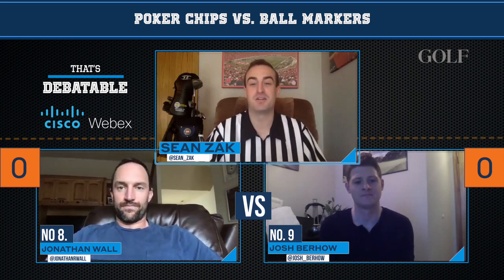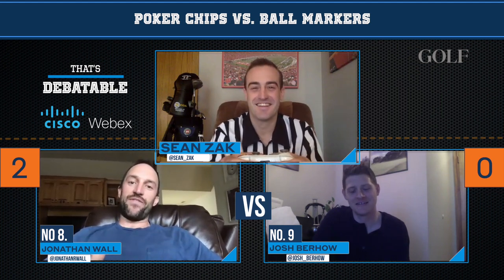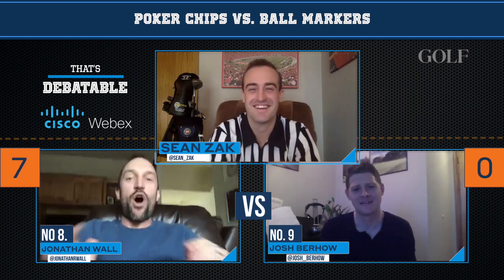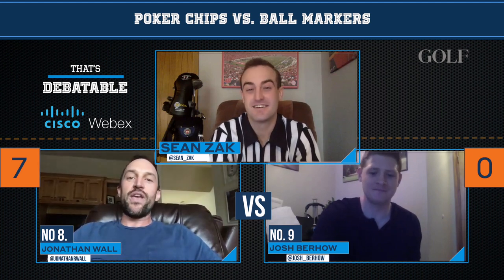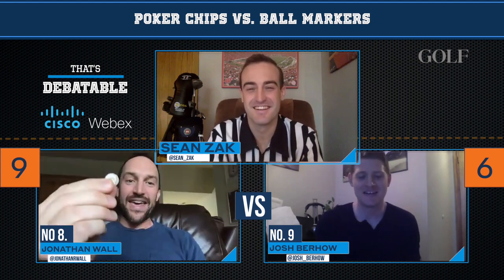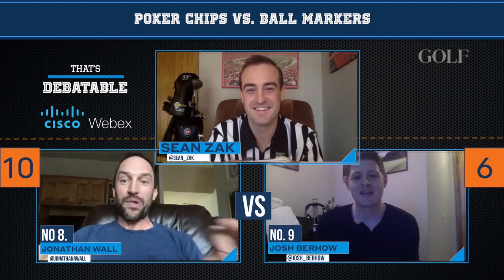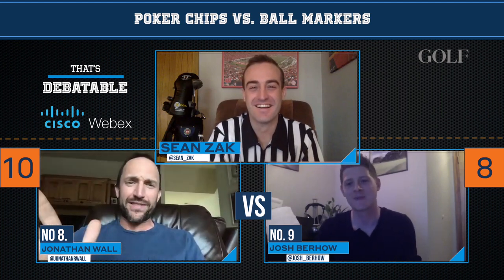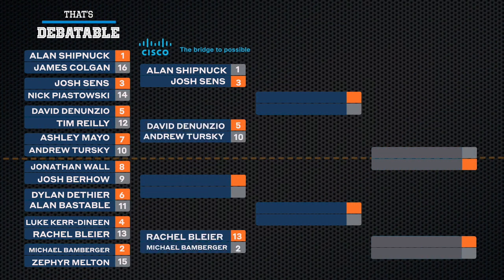That's Debatable Poker Chips vs Ball Markers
What do you prefer when marking your ball on greens? Our experts make their cases in Round 1 of GOLF's new debate show powered by Cisco Webex.